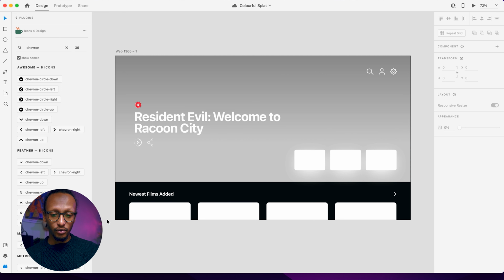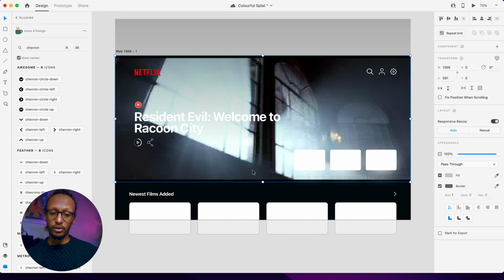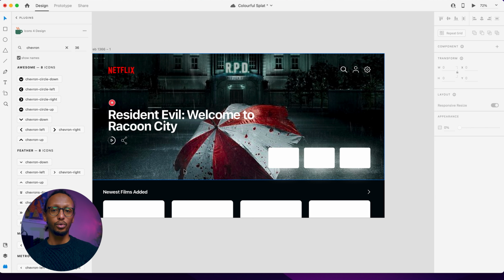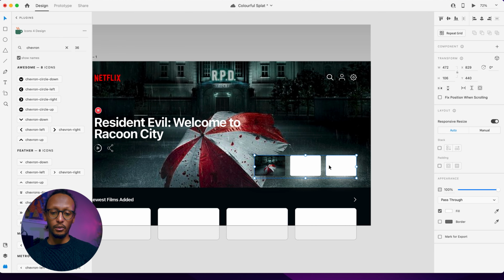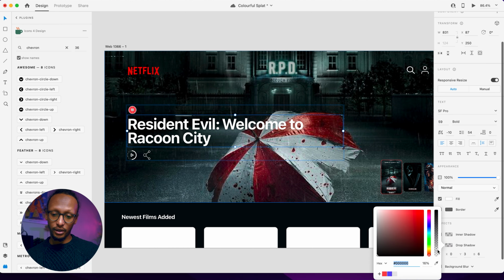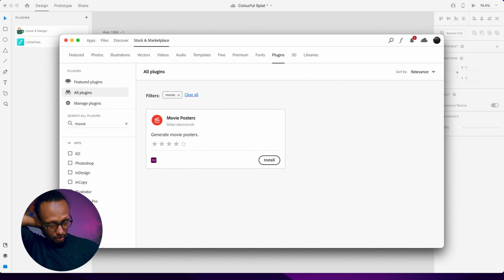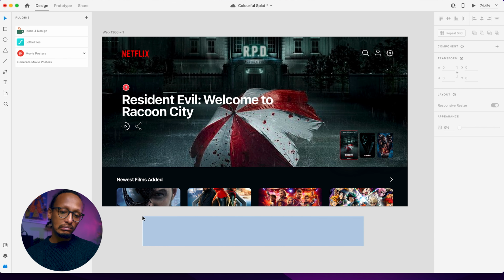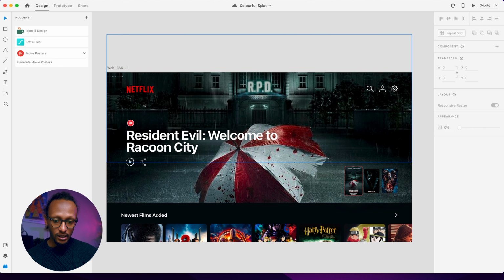NETFLIX style UI Design PART 2 Tutorial - Design & Prototype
Timestamps

00:00 - Introduction
00:41 - Let's Continue with our Design
01:13 - Adding 'Netflix' LOGO
01:44 - Inserting Video on gradients
02:46 - Adding Poster for Video
03:24 - Adding Poster for others boxes with shadow effect
04:24 - Highlighting the selected boxes
05:09 - Applying shadow effect to the Title text
05:36 - Installing Movie Poster plugins
05:59 - Inserting Movie Posters via plugins
06:30 - Adjusting the Poster Border
07:37 - Explanation
08:01 - Conclusion